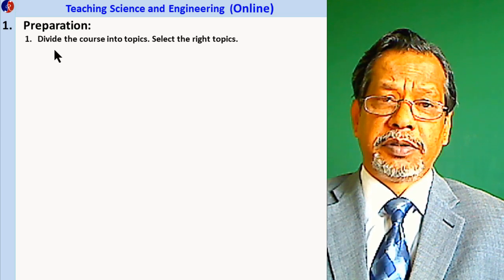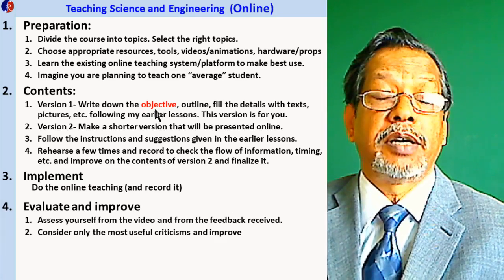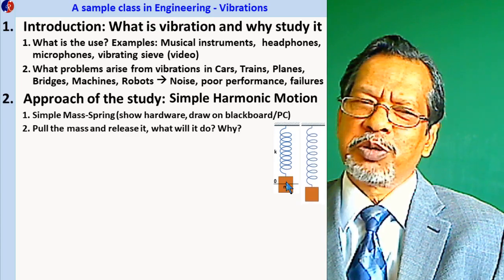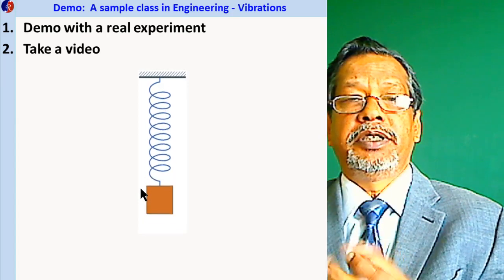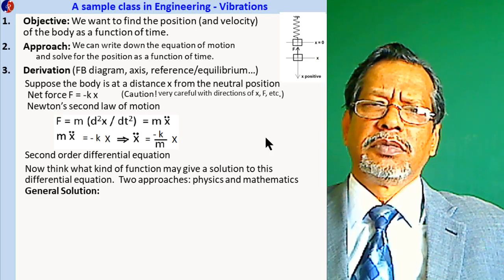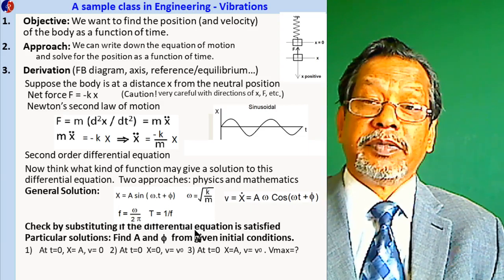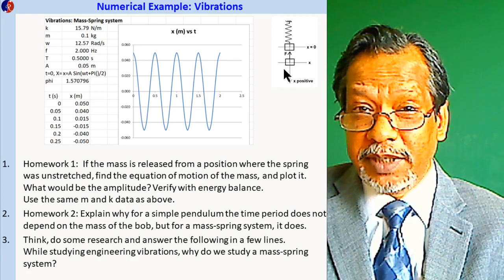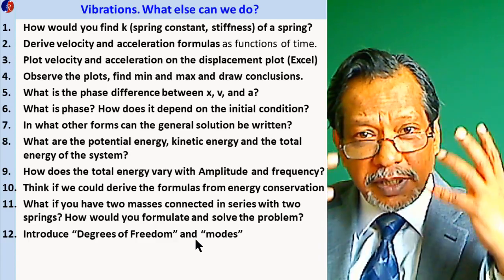How to Teach Science and Engineering Part 5 (update) by Dr. Ranbir Sinha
Many students find science and engineering subjects difficult, boring, impractical, etc. and quickly lose interest in learning. We have decided to train engineering faculty members on how to teach and what to teach so that the students become competent problem solvers and employable graduates.